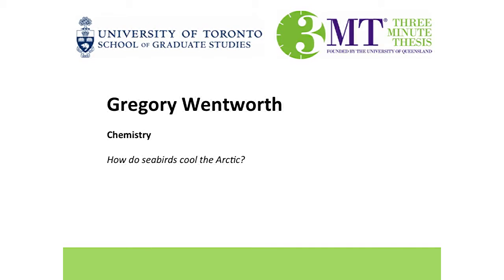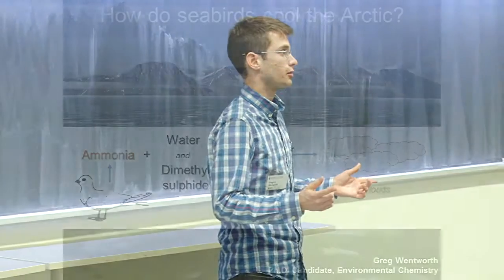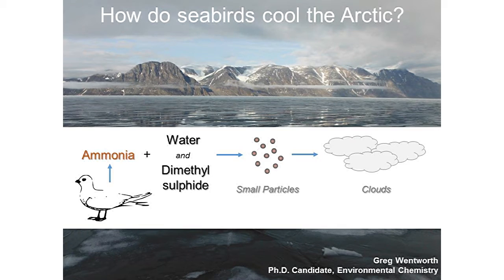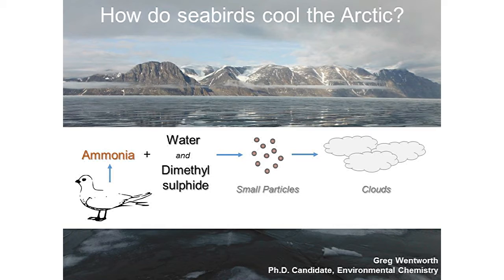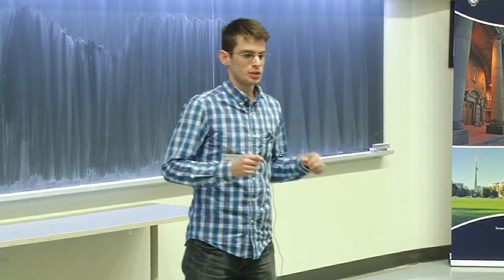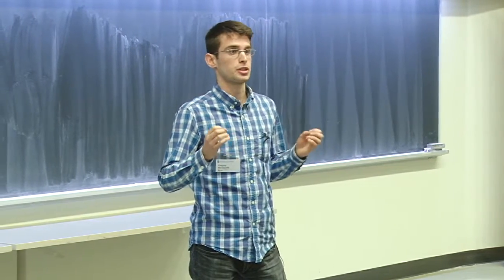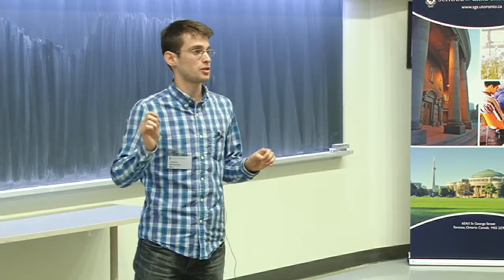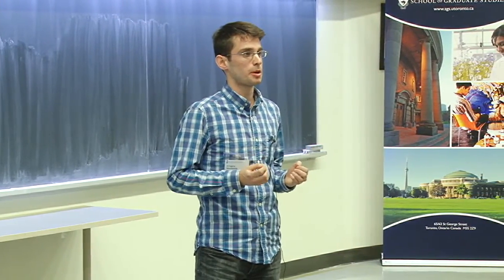Gregory Wentworth - 2nd Runner-Up in U of T Three Minute Thesis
Gregory Wentworth, PhD candidate in the Department of Chemistry, took third place for his talk on the role played by seabirds in cooling the acrtic, partially countering climate change.